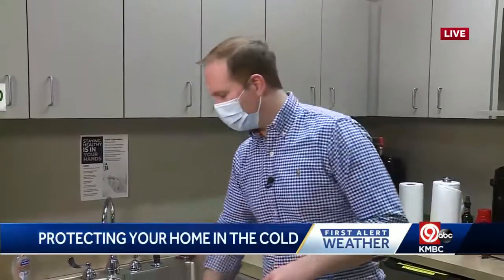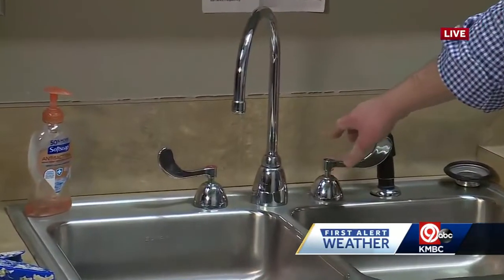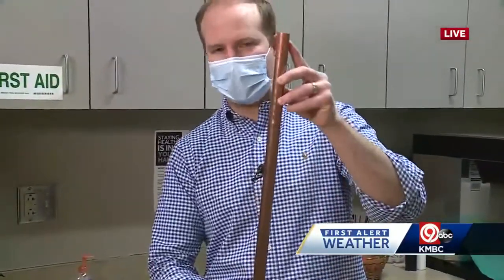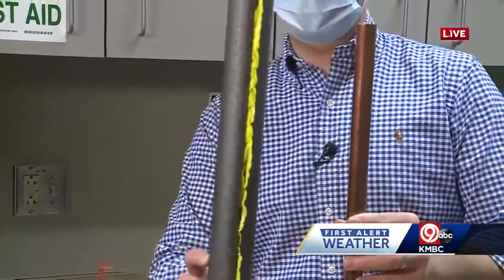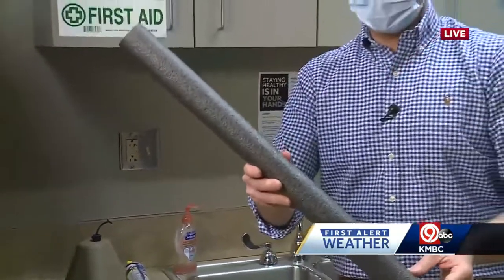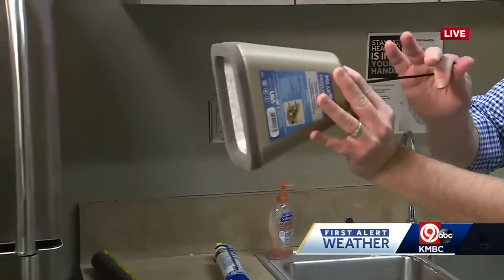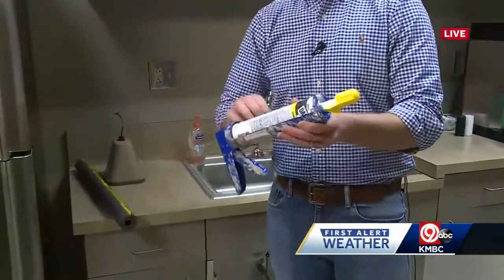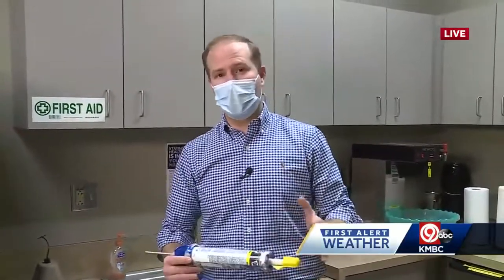With even colder conditions coming, take these precautions for your home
Frozen water pipes cause huge issues for homeowners every year.